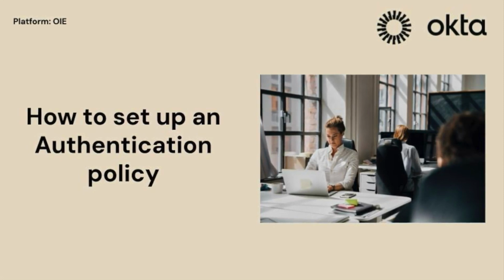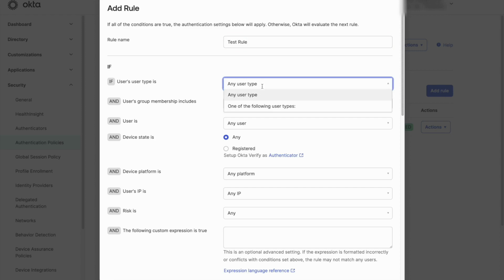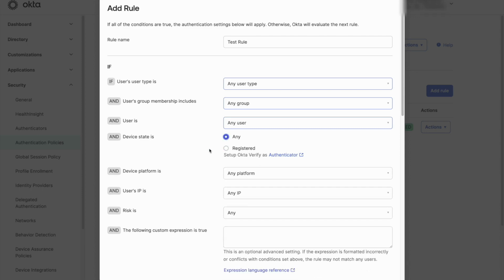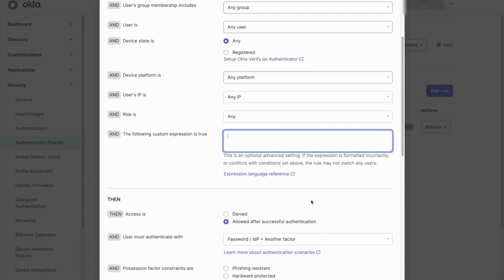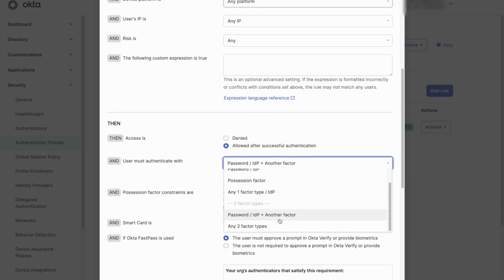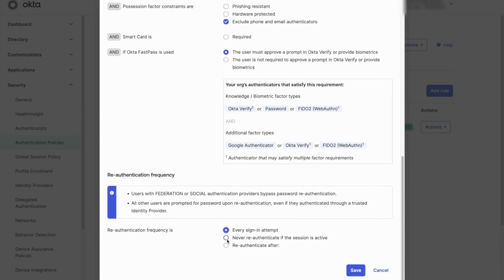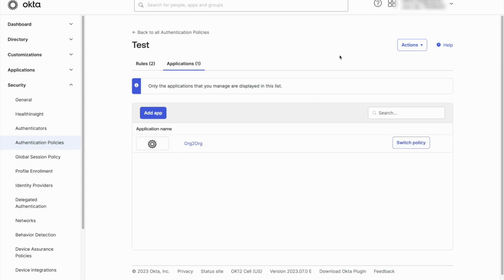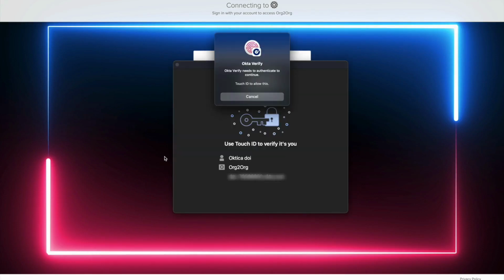Set Up An Authentication Policy | Okta Support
Learn how to add to create a new authentication policy, create new rules, and assign applications to that policy.